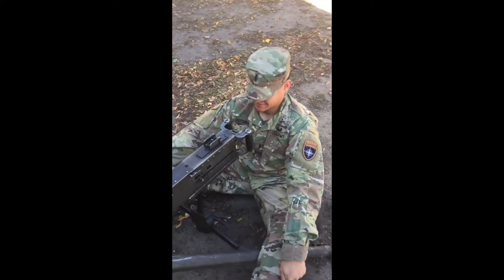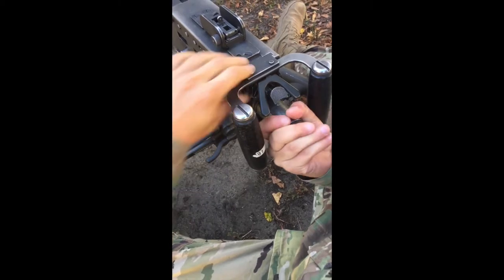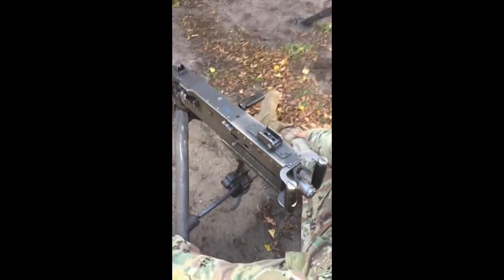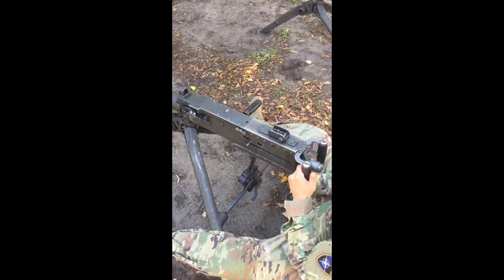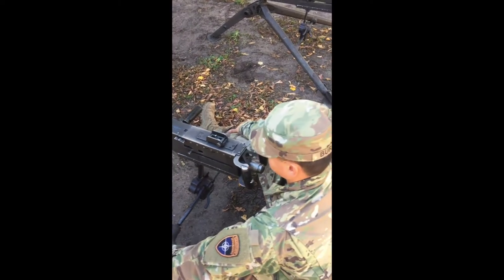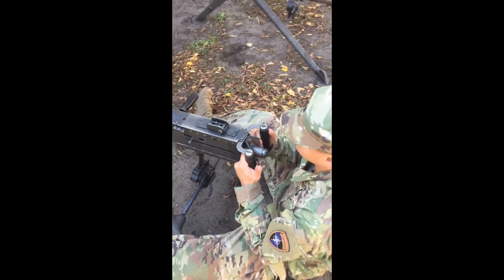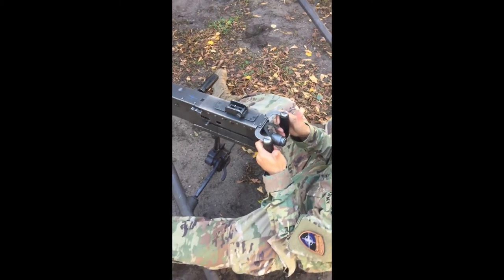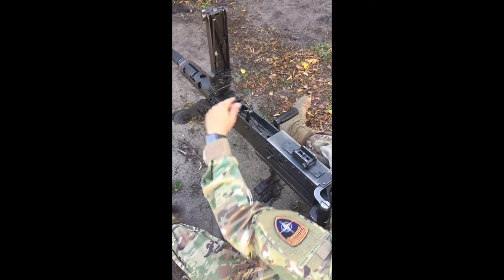W8 Clear, Load, Fire M2 Machine Gun